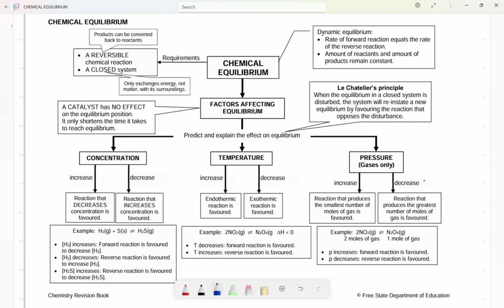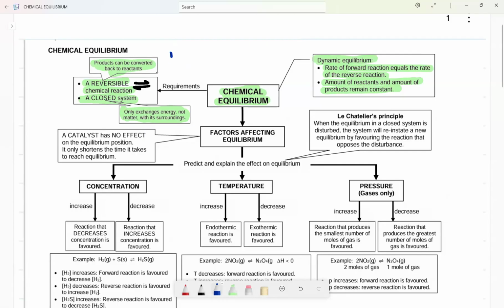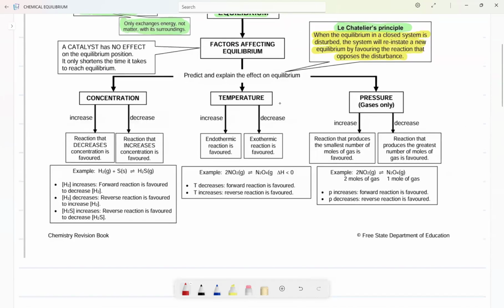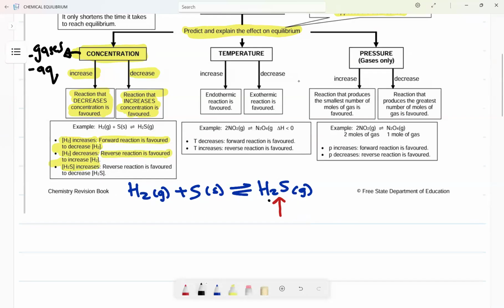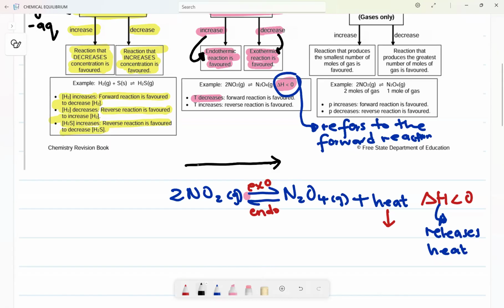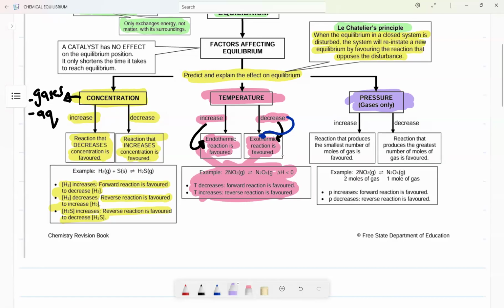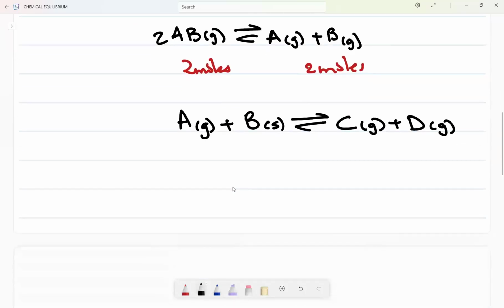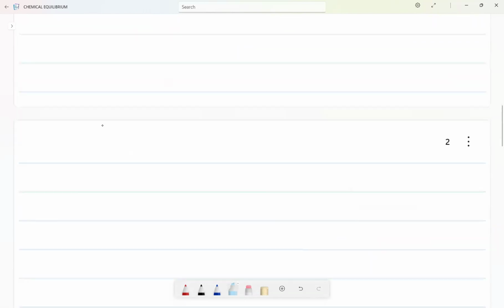GRADE 12|CHEMISTRY|CHEMICAL EQUILIBRIUM|LE CHATELIER'S PRINCIPLE